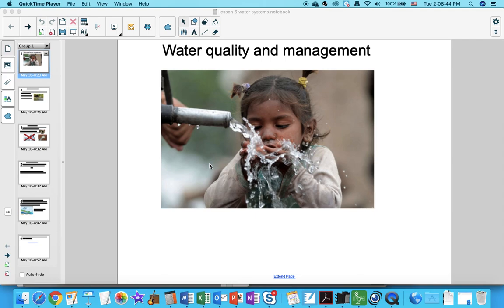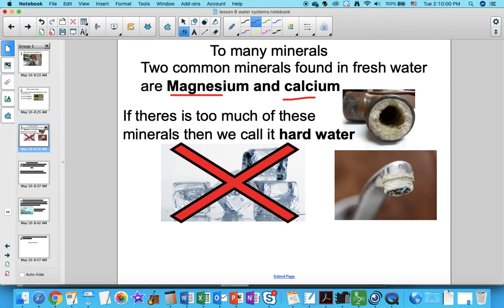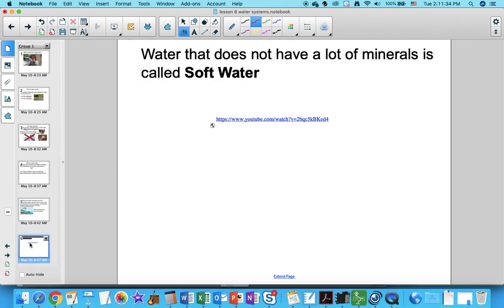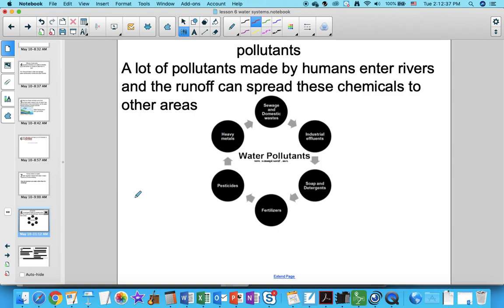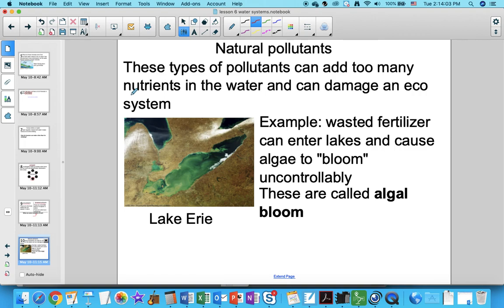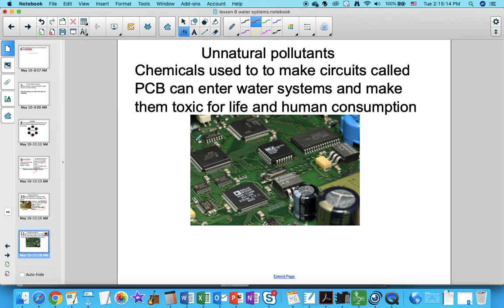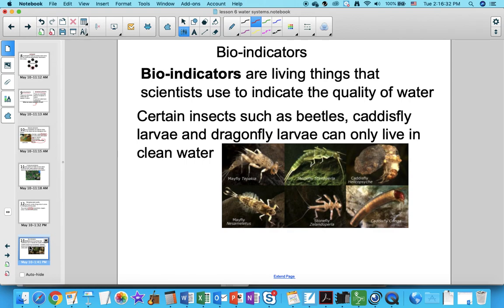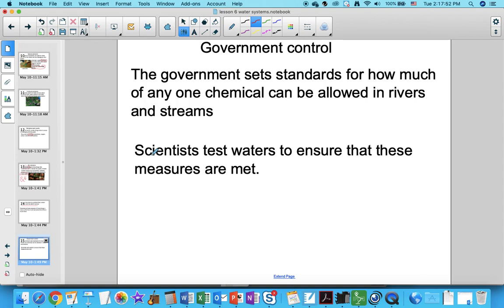lesson 6 water systems